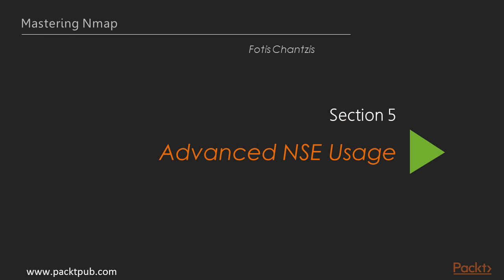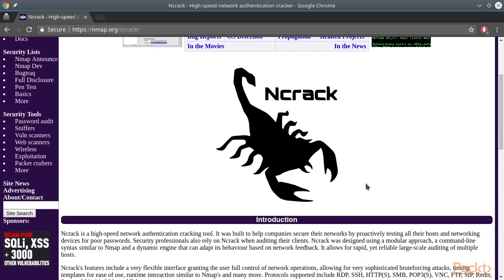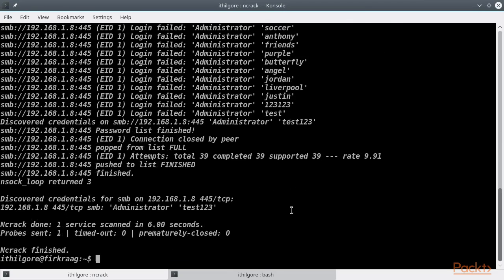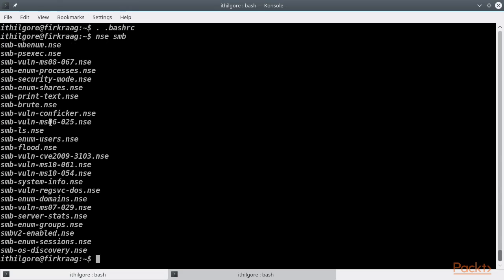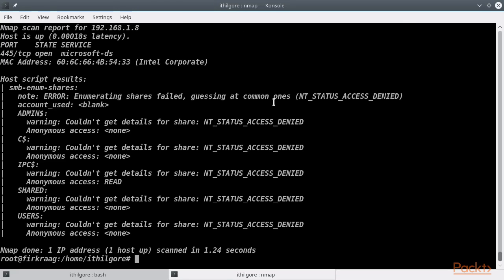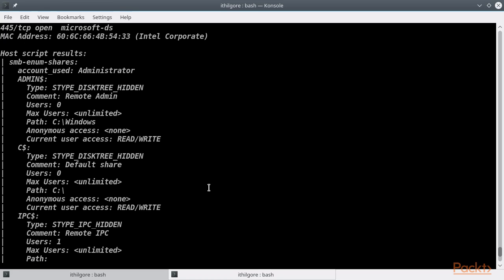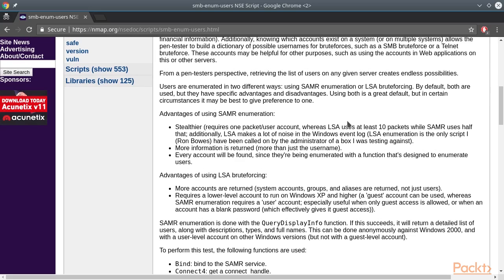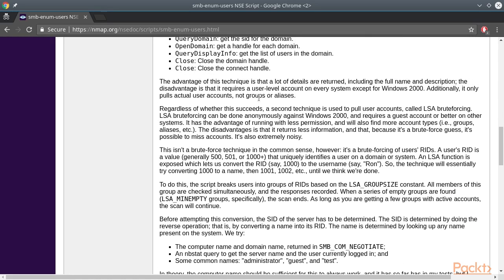Mastering Nmap : Discovering SMB Shares | packtpub.com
The aim of this video is to learn how to use Nmap to discover and analyze SMB shares.
• First, we use Ncrack to brute-force the SMB credentials
• Then, we use NSE to enumerate all the SMB shares
• Finally, we learn how to use an NSE script to enumerate all the system users through SMB